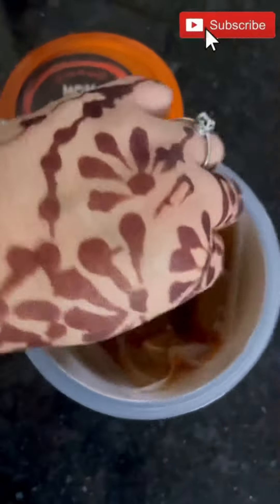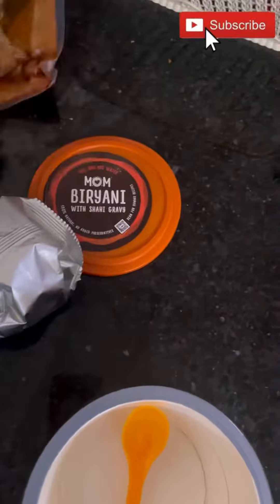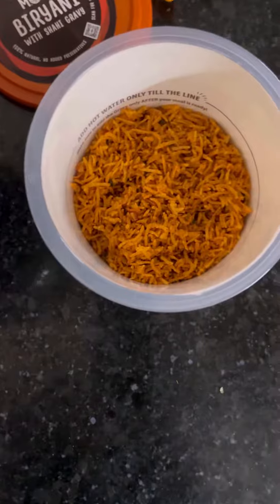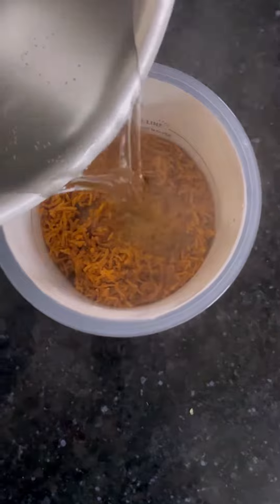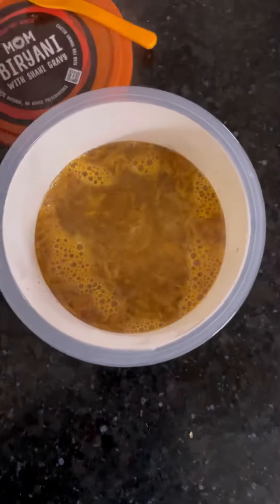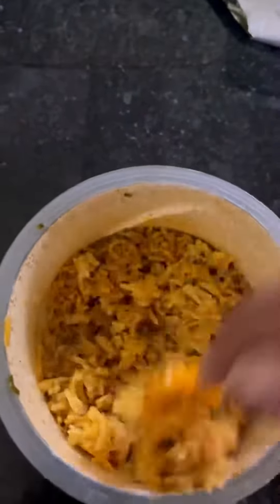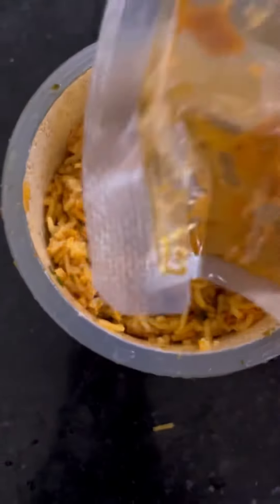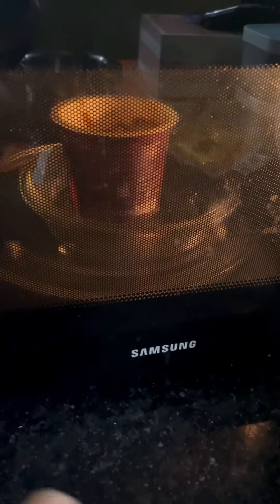MOM Biryani with Shahi Gravy | Episode 2